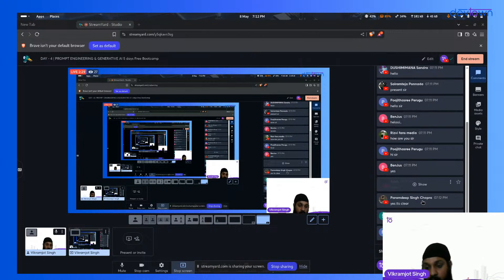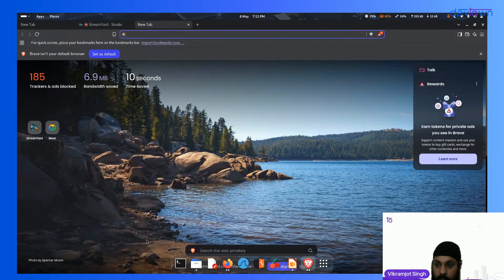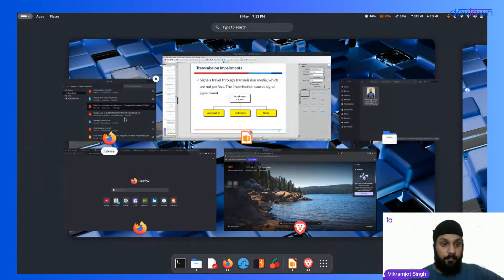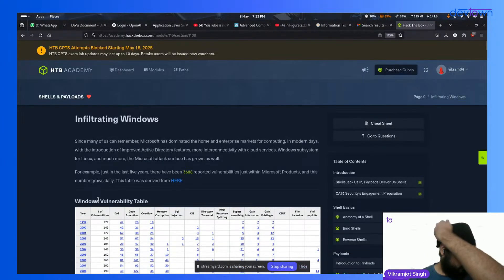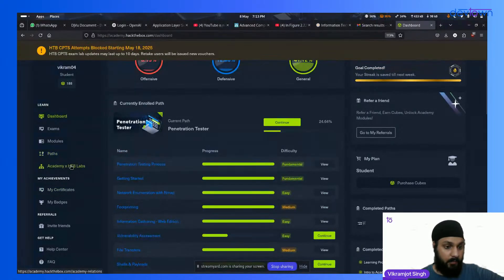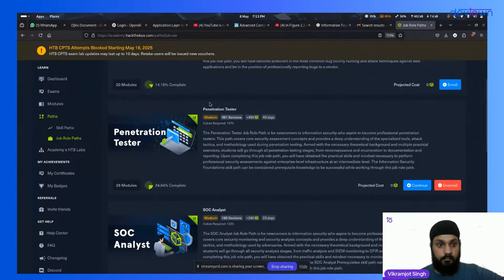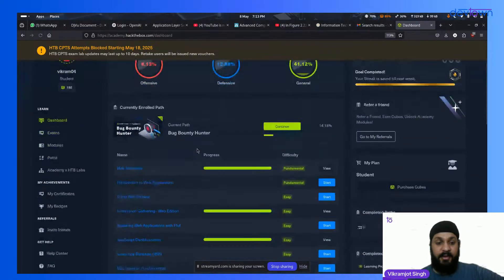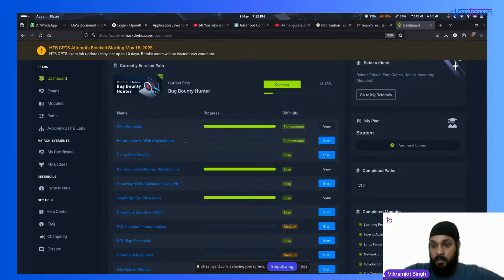DAY - 4 | PROMPT ENGINEERING & GENERATIVE AI 5 days Free Bootcamp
Hey DevTown Community! ✨
Ready to unlock the power of Prompt Engineering & Generative AI? 🚀
Join our FREE 5-Day Bootcamp starting soon — no prior knowledge required! Whether you're a beginner, student, or aspiring AI enthusiast, this hands-on journey will teach you to create AI-powered solutions like a pro!

🛠️ Day 1: Organize Data with Pandas - Master data handling fundamentals
🤖 Day 2: Write Simple Instructions for Hugging Face API - Create AI-generated jokes
😂 Day 3: Generate Fun Jokes Using Python - Bring humor to life with code
📱 Day 4: Build a Telegram Bot - Automate interactions with AI
📊 Day 5: Create Clear Charts from Data with Matplotlib - Visualize insights like a pro

⭐ Why Join?
✅ Gain practical AI and coding skills for real-world applications
✅ Hands-on projects to boost your portfolio
✅ Earn FREE certificates from DevTown & Microsoft
✅ Connect with a passionate tech community
✅ Beginner-friendly and fully online — just bring your enthusiasm!

📌 Bootcamp Details
🗓 Start Date: 28th April 2025
⏰ Time: 7 PM IST
⏳ Duration: 5 days of interactive, high-energy learning

Let’s code, create, and conquer AI together! 💻🔥